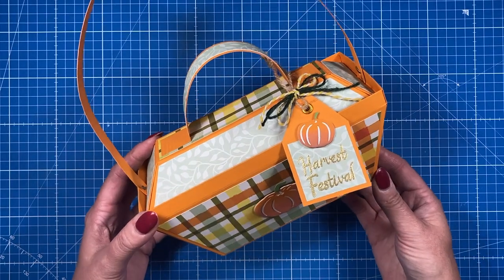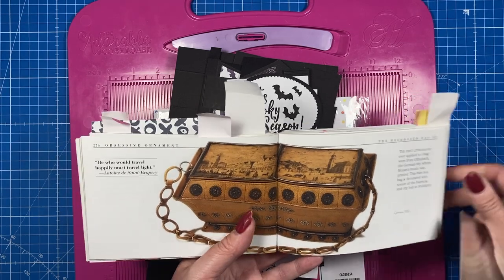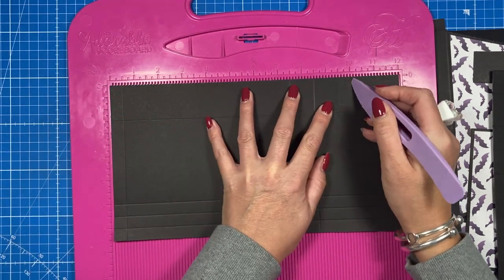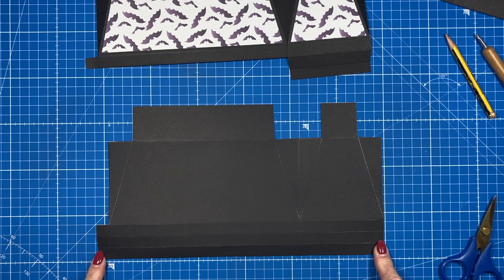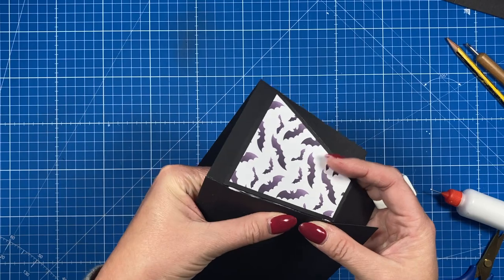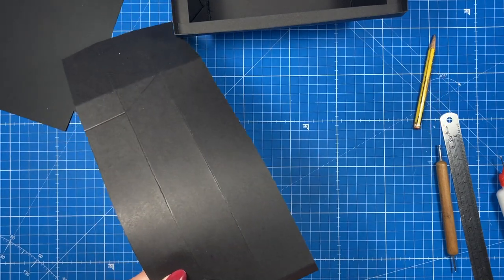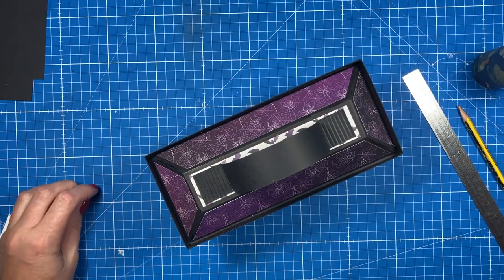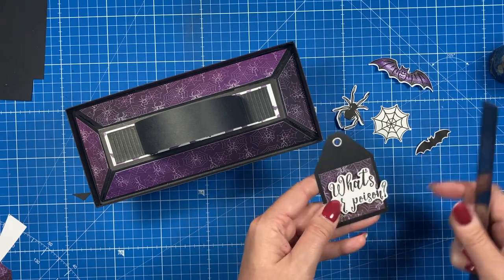Picnic Basket Style Gift Bag with a SURPRISE inside!!!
Learn how to make a gorgeous Picnic Style Gift Box/Bag!
This lovely packaging idea can hold lots of treats or 1 larger gift.

Please find links to the products used below.
Halloween stamps and dies. Purchase the bundle and get the sentiment stamp set free. (while stocks last)

Chrome base plate.
Collall Glue
Cheapest for 1000ml in UK
Or on Amazon
Quick grab glue I use for small areas.
My white smooth cardstock is 300 gsm.
From Amazon
My Pink & Purple Scoreboard by Hunkydory.
My metal rulers.

Sam